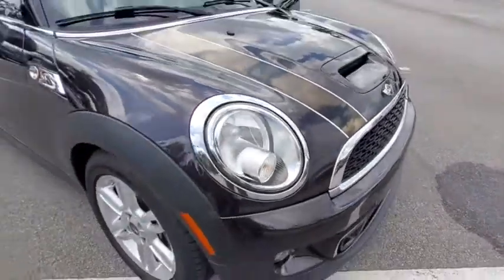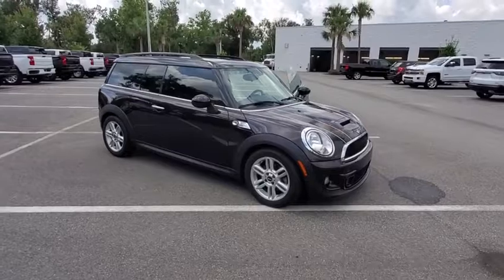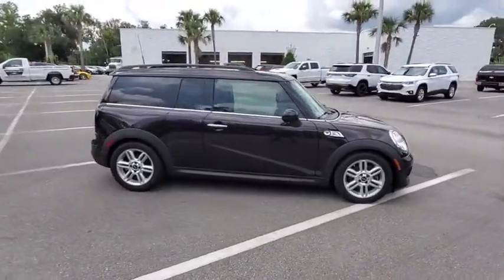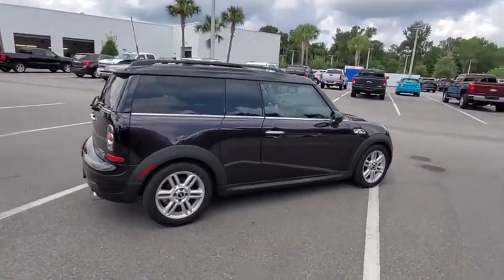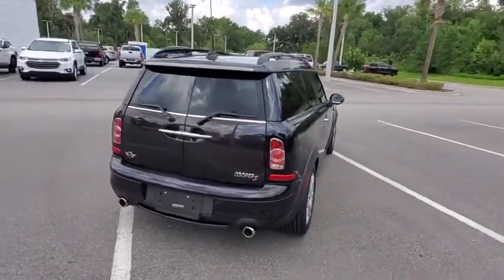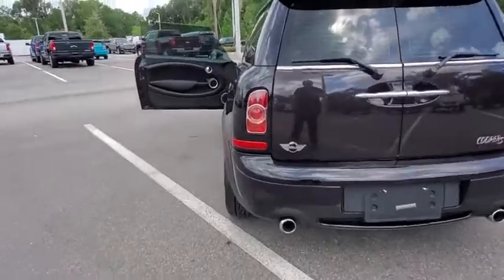2013 MINI Cooper Clubman New Smyrna Beach, Port Orange, Edgewater, Daytona Beach, Deland, FL PJ16034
Iced Chocolate Metallic Used 2013 MINI Cooper Clubman available in New Smyrna Beach, Florida at New Smyrna Beach Chevy. Servicing the Port Orange, Edgewater, Daytona Beach, Deland, FL area.
2013 MINI Cooper Clubman S - Stock#: PJ16034B - VIN#: WMWZG3C56DT576625

New Smyrna Chevy
2375 Florida 44

Clean CARFAX. Iced Chocolate Metallic 2013 MINI Cooper S Clubman FWD 6-Speed Automatic Steptronic 1.6L I4 DOHC 16VPriced to SELL FAST wont't last long at this price, New Smyrna Chevy is offering an additional discount for current customers (currently own a Chevrolet purchased from New Smyrna Chevy).Awards:* 2013 KBB.com Brand Image AwardsReviews:* If you want a car that feels more like an adult-sized go-kart, you'll love the Mini. These tidy 4-passenger vehicles are also effortlessly stylish inside and out, and offer high fuel economy. The Clubvan deletes the rear seat and replaces it with a level floor and an aluminum mesh divider. Source: KBB.com* Modern BMW engineering wrapped in iconic British style; immensely fun to drive; roomier than the regular Cooper; excellent fuel economy; highly customizable. Source: Edmunds